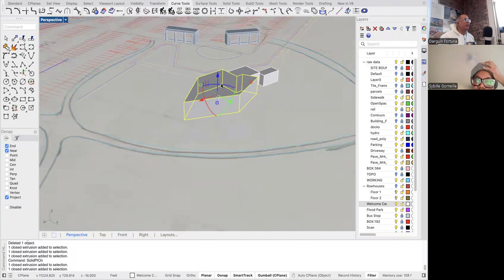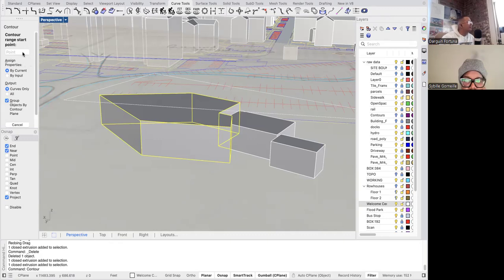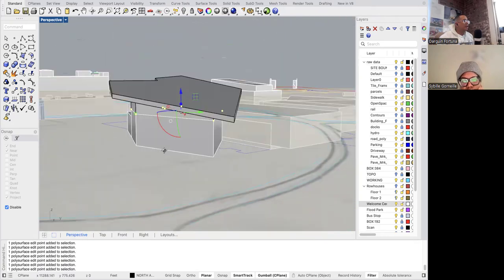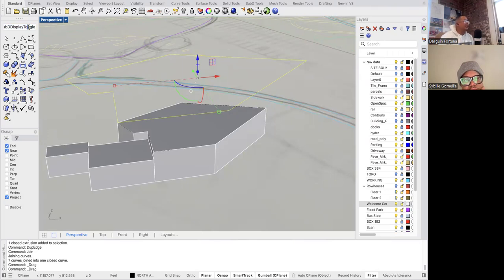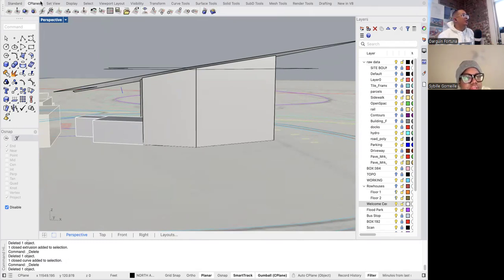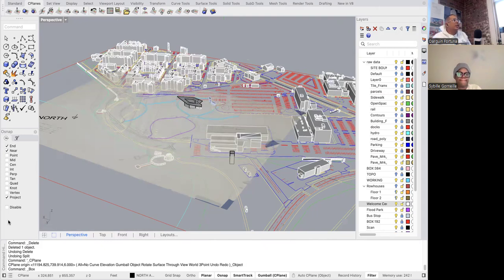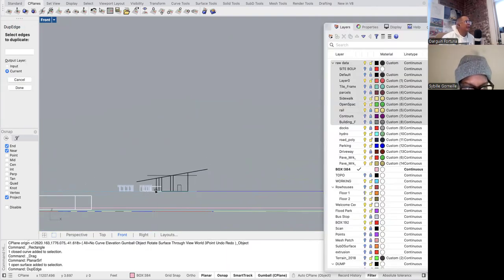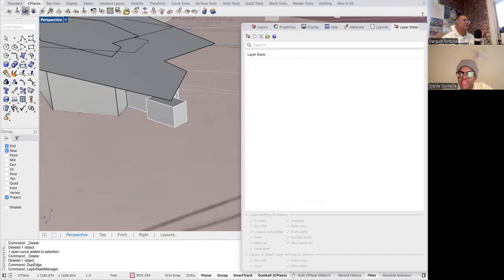Rhino Tools you Must Know!!!